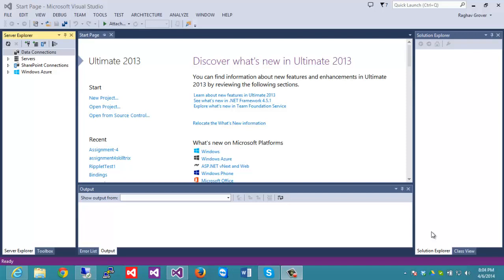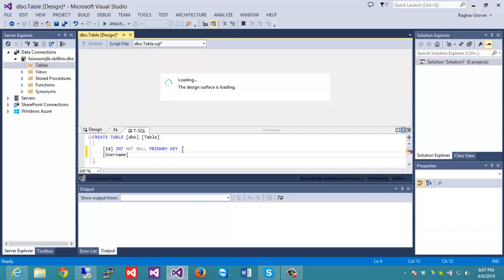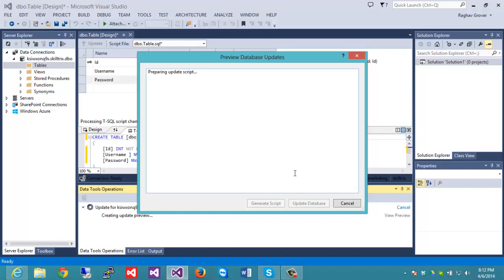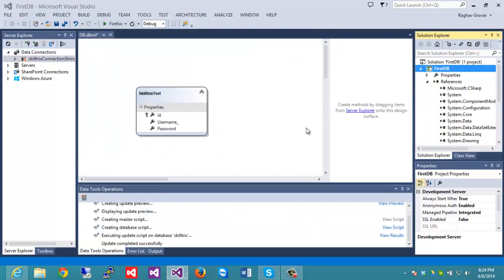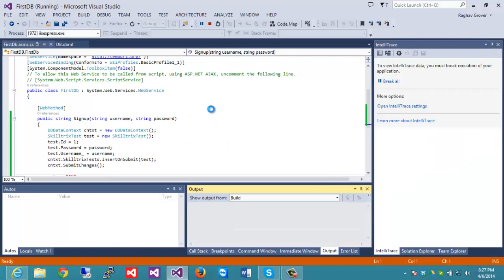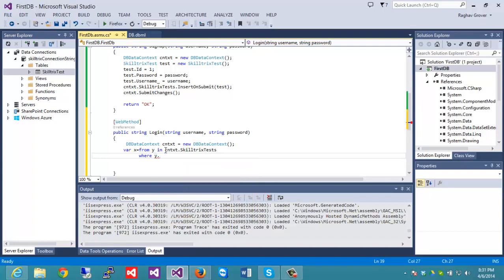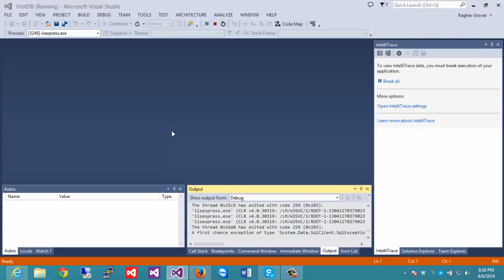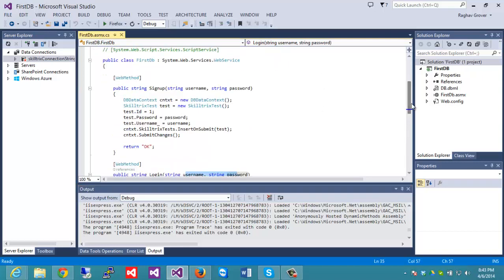Remote Database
For Remote Database Connection In Asp.NET Web Application Using LINQ to SQL